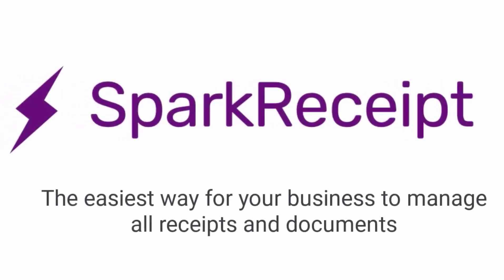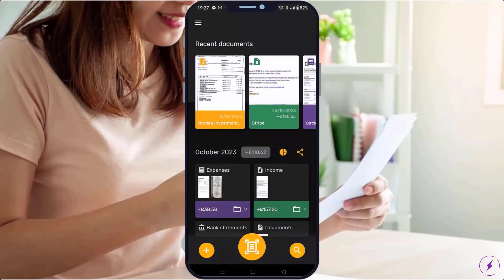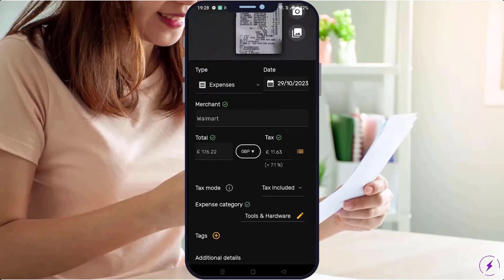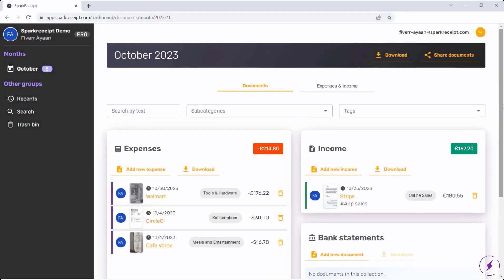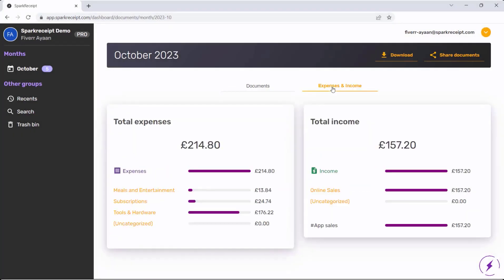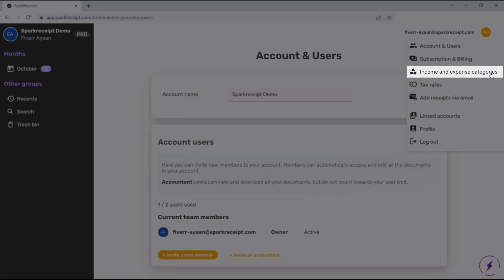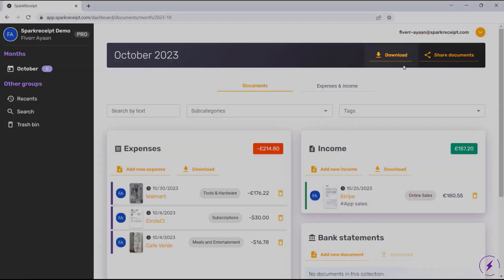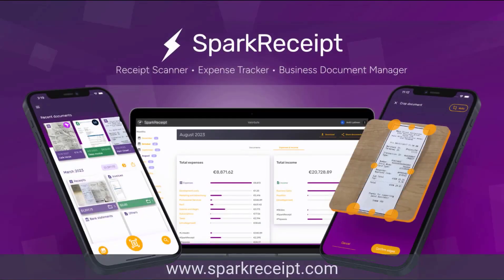SparkReceipt Review, Demo + Tutorial I Scanning & document organization with OCR & AI technology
In this SparkReceipt review, we will talk about what is SparkReceipt software, how it works, SparkReceipt lifetime deal, how to use SparkReceipt, SparkReceipt tutorial, SparkReceipt demo, SparkReceipt pricing & plans and some of the features that are available. SparkReceipt reviews: SparkReceipt app is Efficient receipt scanning and document organization with OCR & AI technology.

• AI receipt scanner, document manager and expense tracker for freelancers and small business
• Seamless expense tracking, collaboration, and categorization for businesses and freelancers